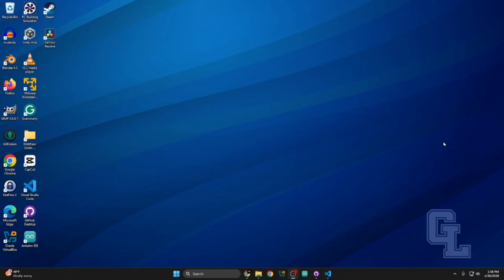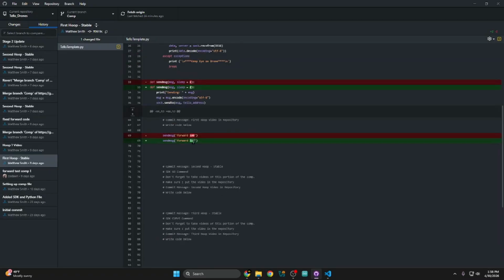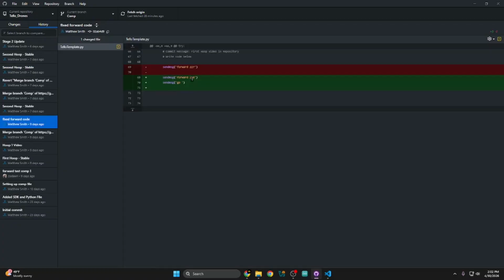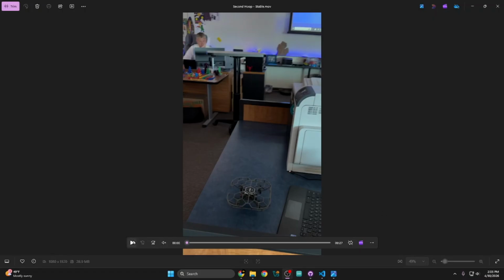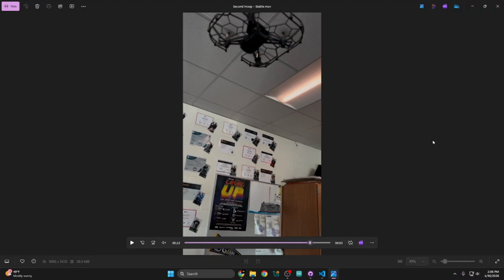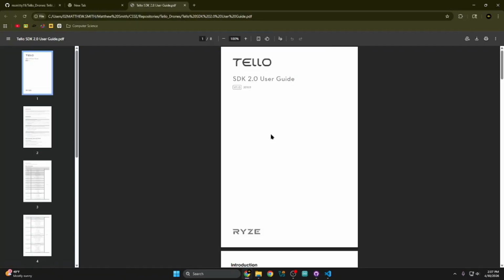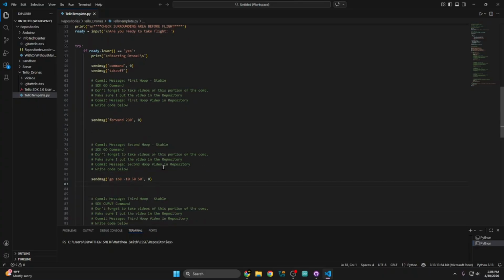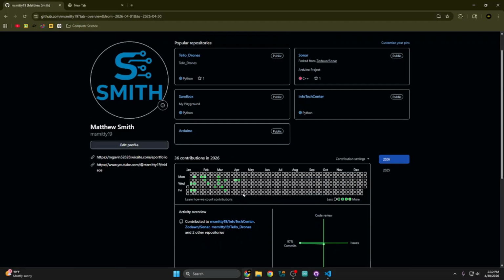Tello Drones Vlog